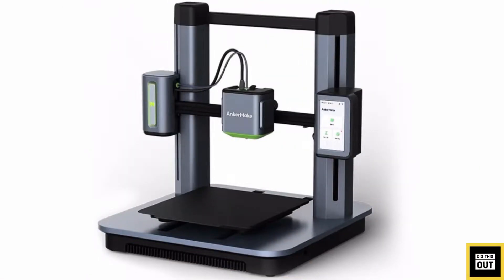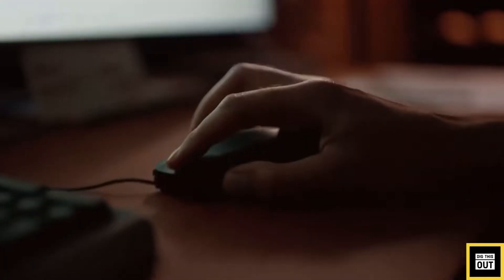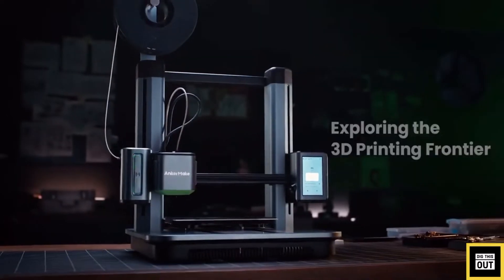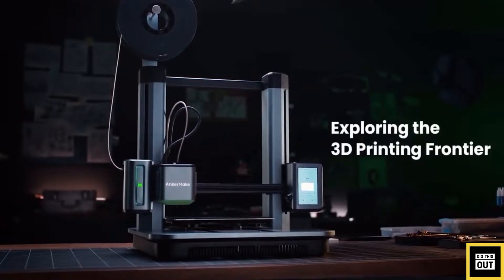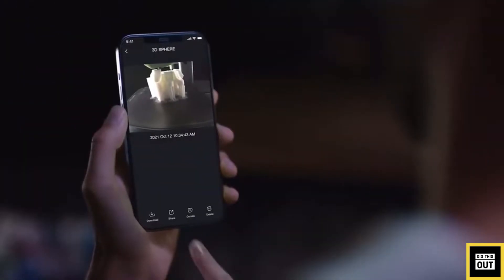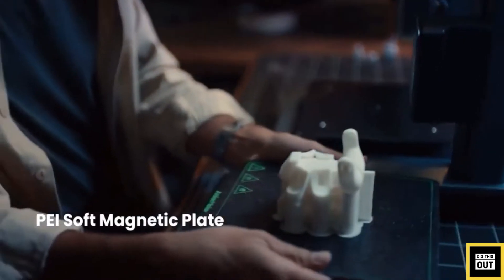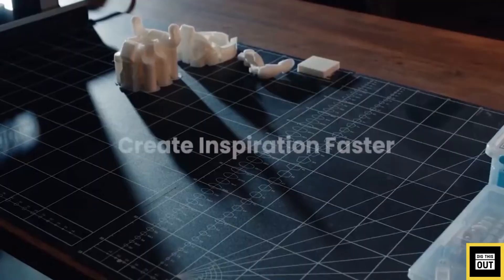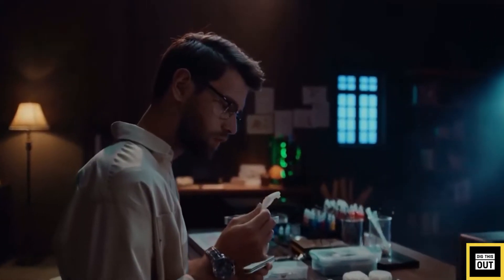AnkerMake M5 3D Printer Review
AnkerMake M5 is the another fastest 3d printer primarily launched in Kickstarter.

It’s of the fastest 3d printer and has ability to shake the 3d printing market.

AnkerMake is a new 3d printer brand by the giant company Anker is expected to shake the 3d printer market. The first 3d printer that AnkerMake launched is M5 which also offers a V6 color engine that gives you the freedom to use multiple filament colors without changing the nozzle or even filament roll.

Primarily the company has launched the M5 in Kinskstarter; which delivery has already begun. However, this is not yet confirmed the availability in retailers point.